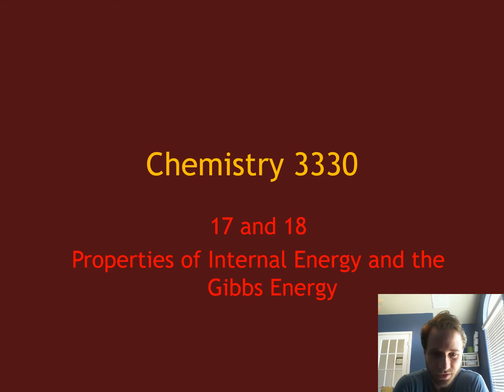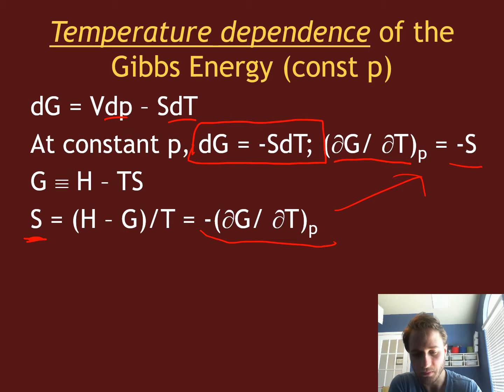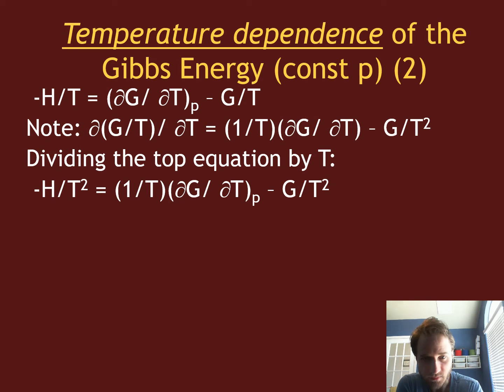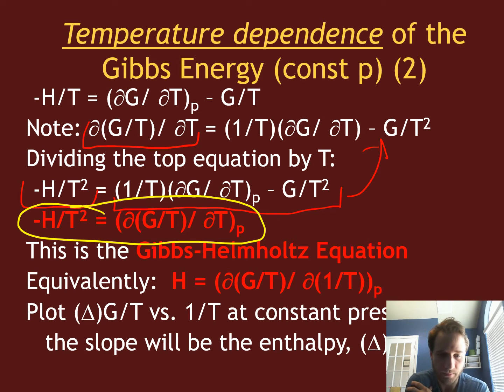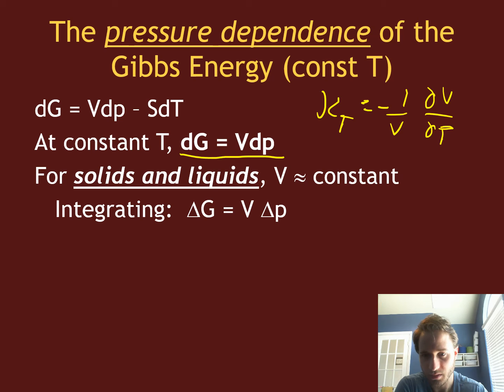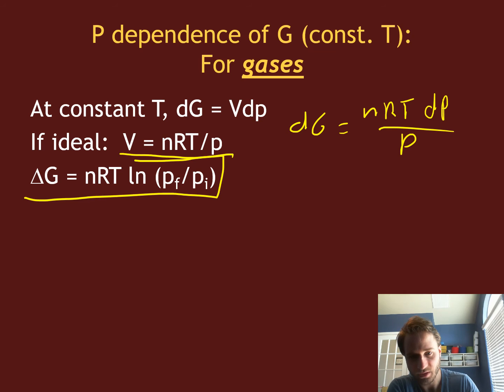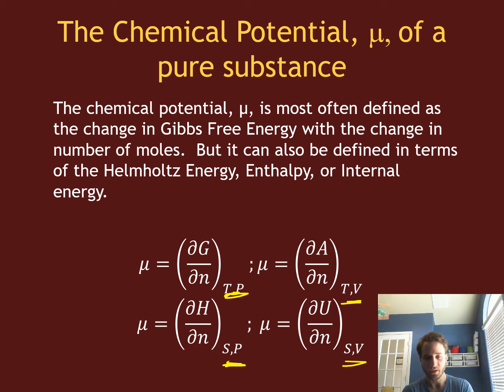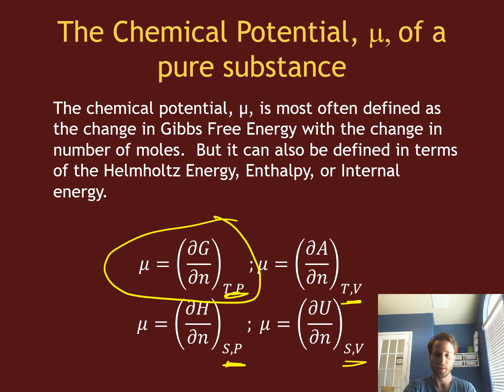Lecture 18 (2) - T and P dependence of Gibbs Energy